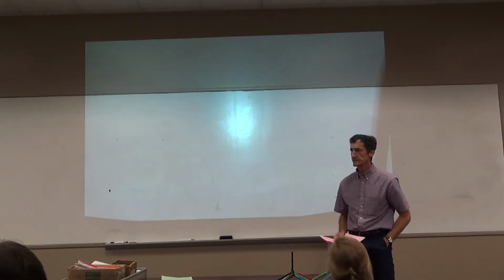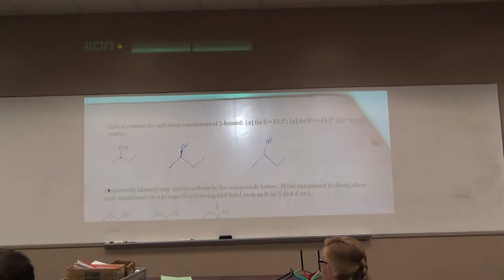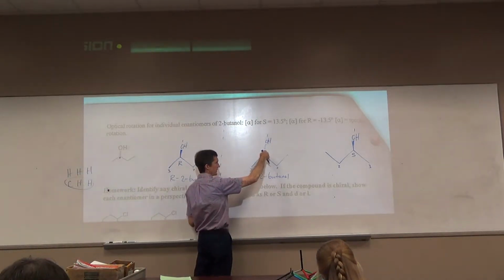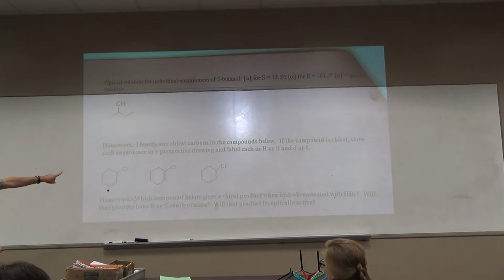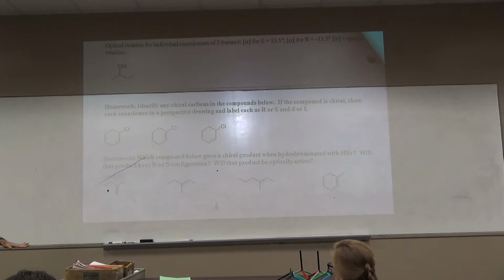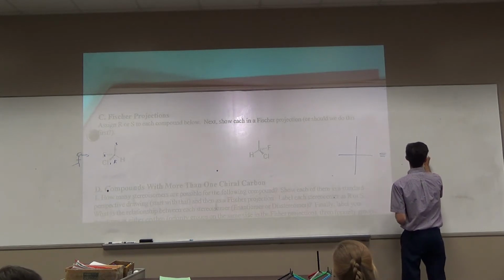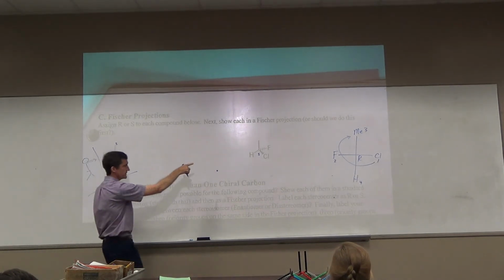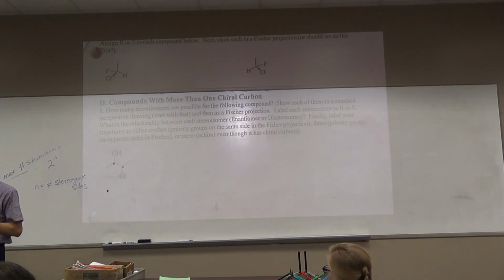Organic I_Oct3_More Stereochem